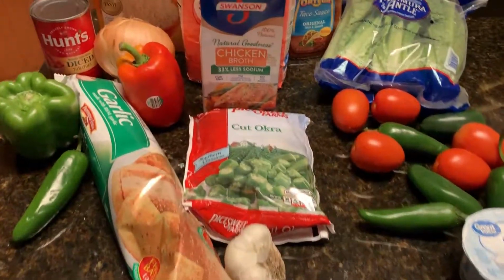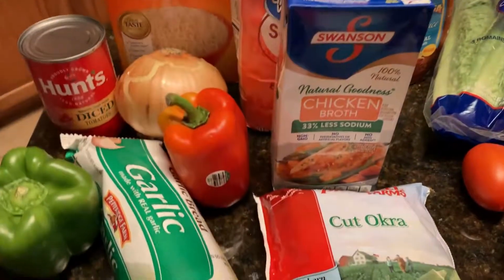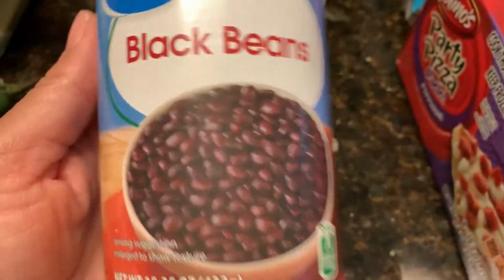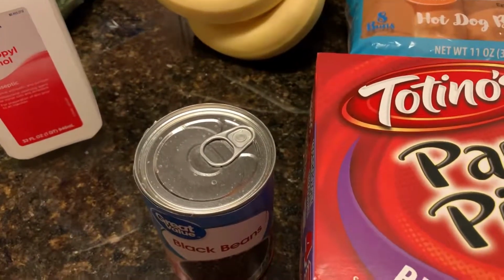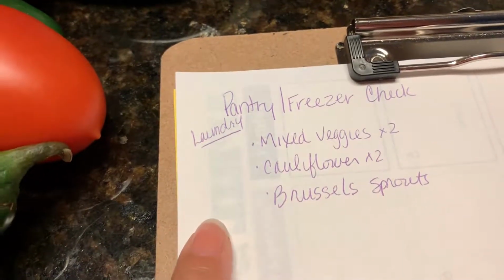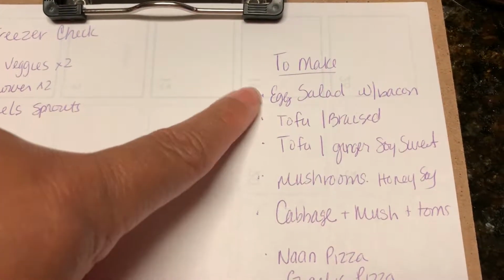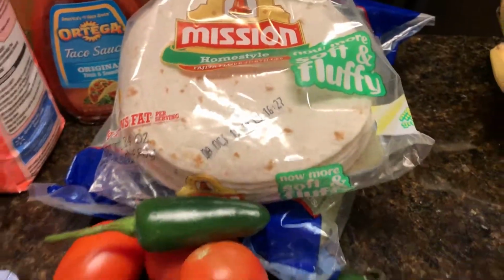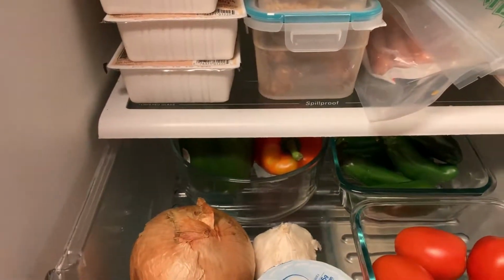Walmart Grocery Haul September 15 2019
Sunday Meal Prep - September 15, 2019